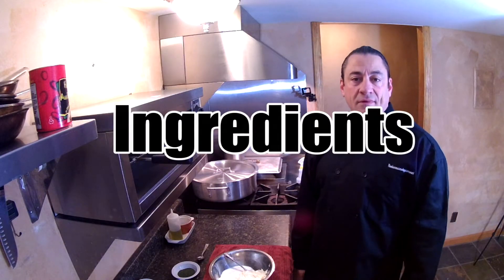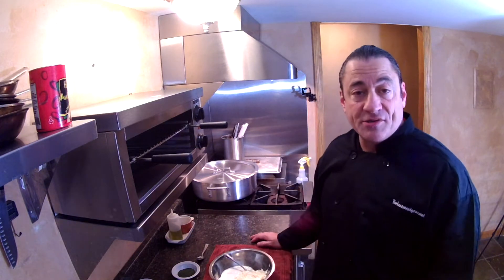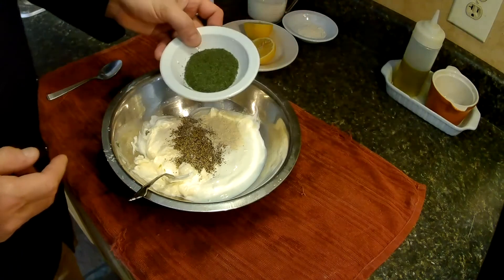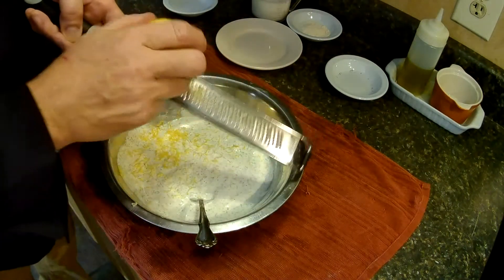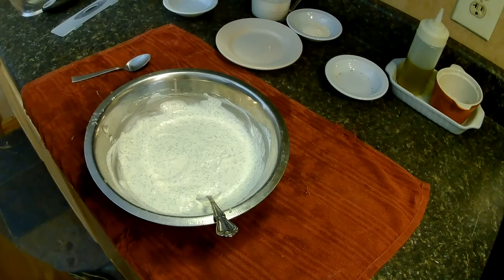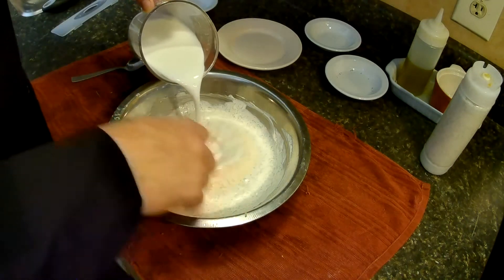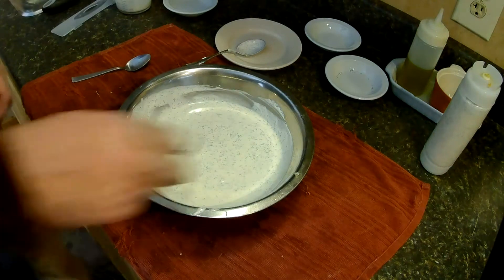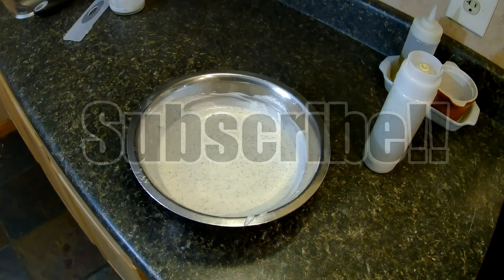Lemon Dill Garlic and Buttermilk Ranch Dressing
2 delicious dressings for seafood or salads.